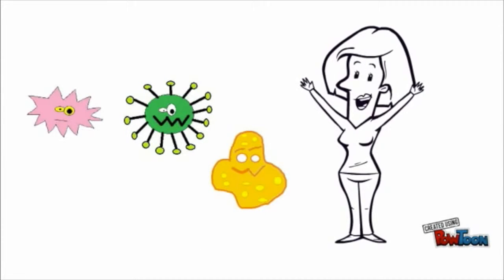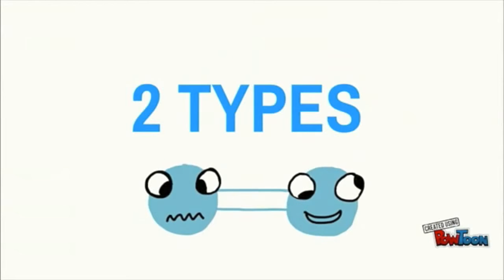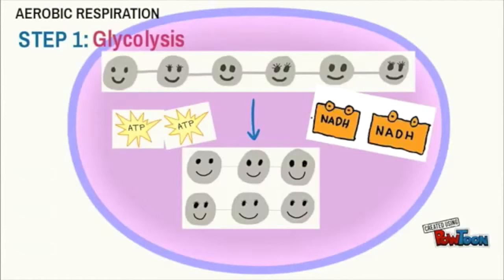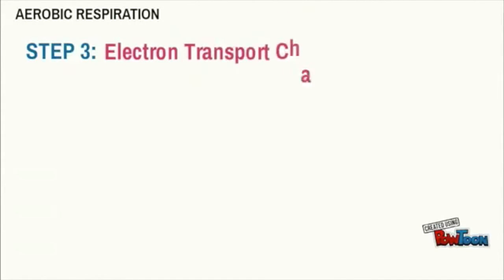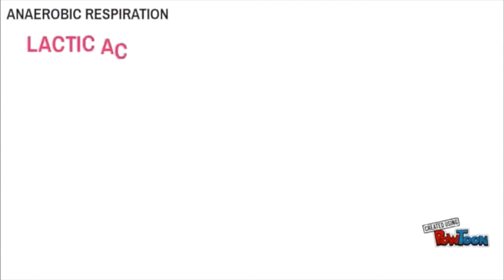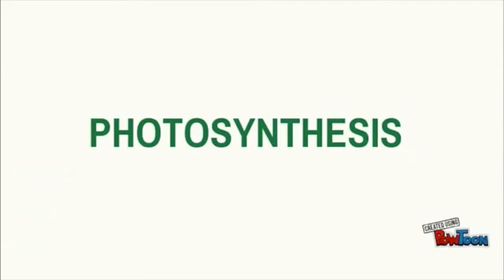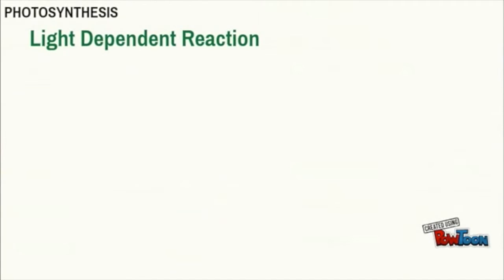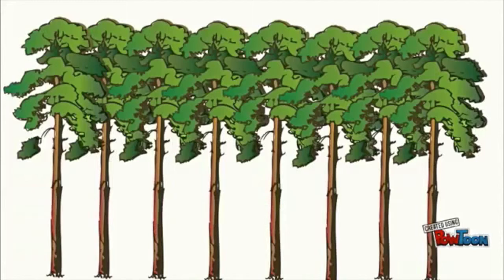RHJKGHK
Cellular Respiration, Fermentation and Photosynthesis